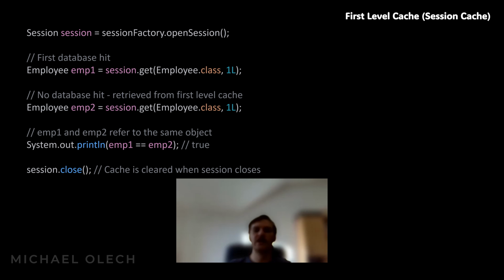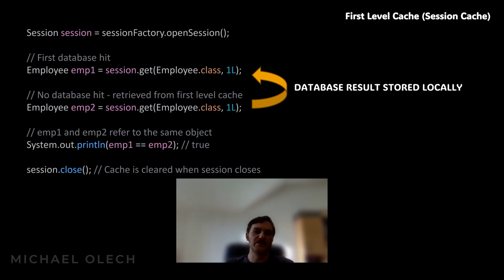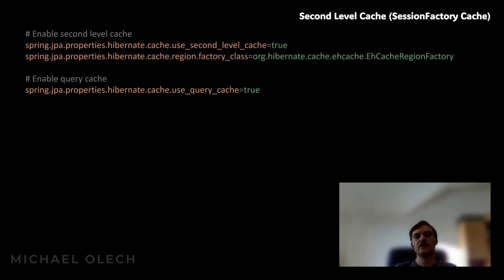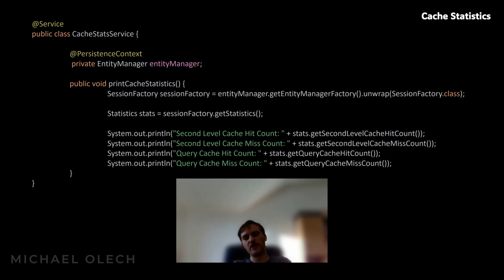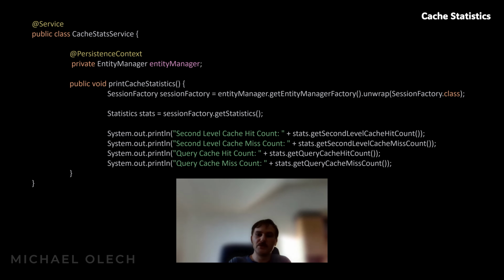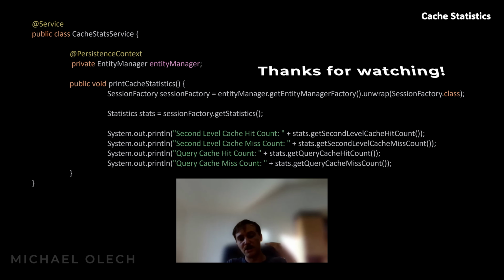Java Performance Boost: Dive into Hibernate Caching Techniques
A brief explanation about three stages of caching in Hibernate Java library! With this introduction you will be able to boost your application performance to the new heights!